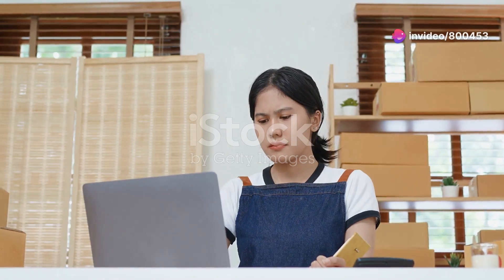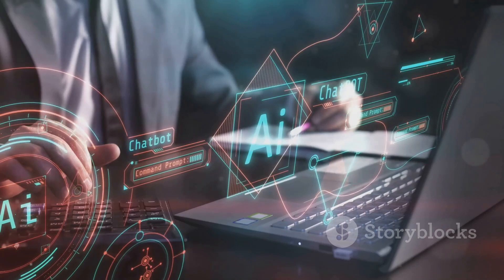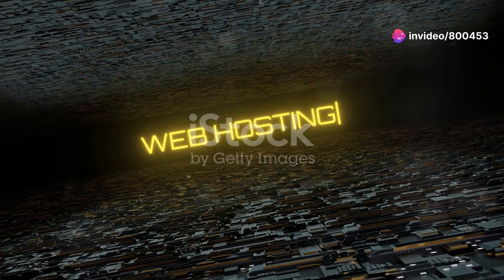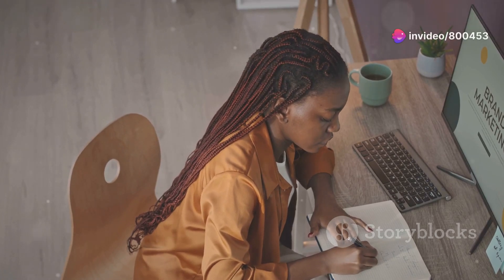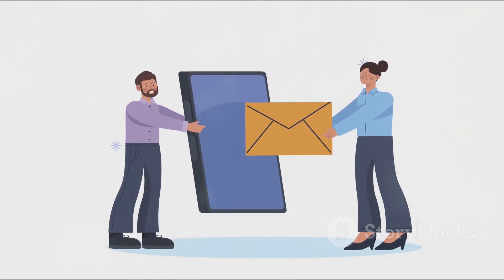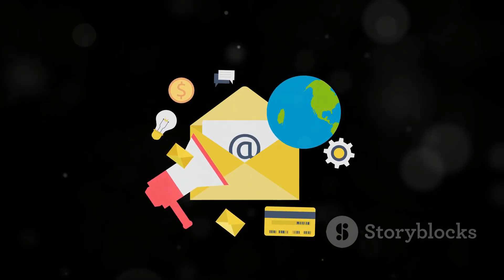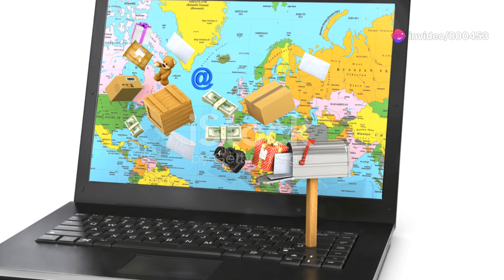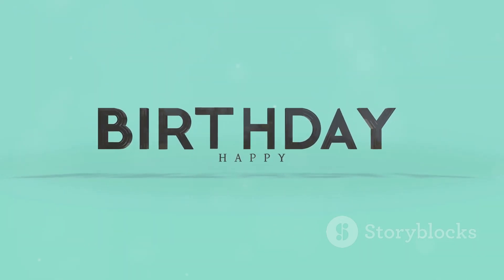what is intuit mailchimp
Some useful offers and
Tools

👉BRAND NEW A.I.-POWERED APP Leverages Google To Generate Rankable-Pages That Hits The First Page Of Google Over ‘N Over… In Over 350+ Red Hot Niches… Without Doing SEO Or Building Backlinks